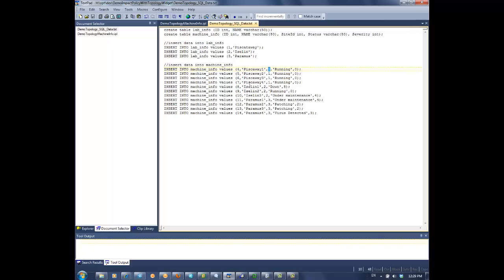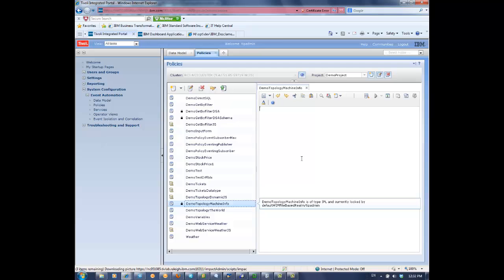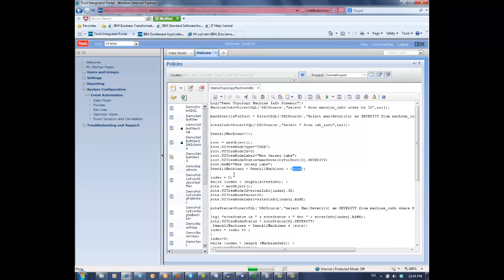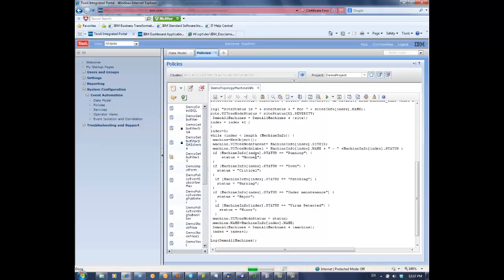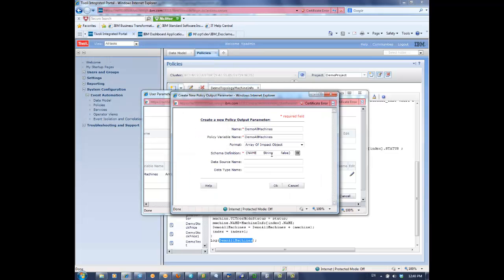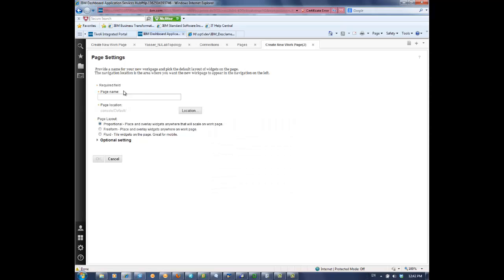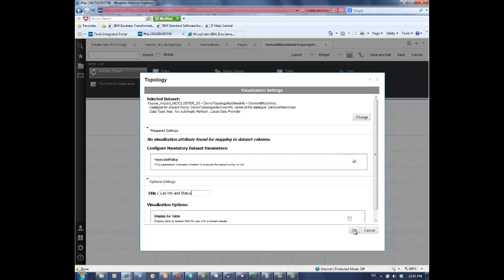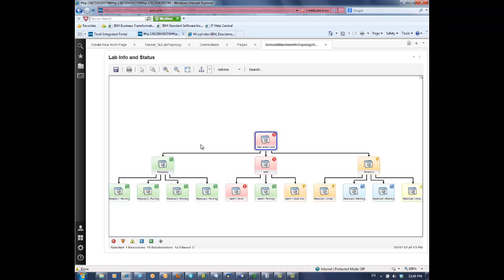Tivoli Netcool/Impact Policy and Topology Widget Example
This video will show how to integrate Netcool/Impact UI data provider with Topology Wizard in Jazz for Service Management dashboard (Jazz SM DASH)